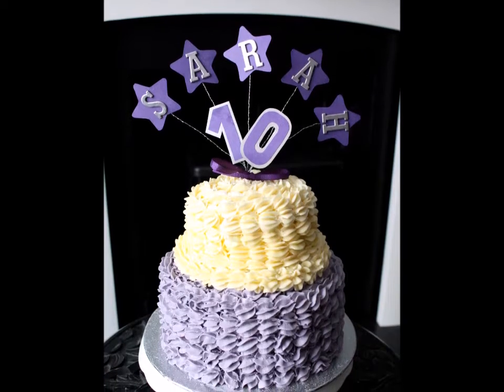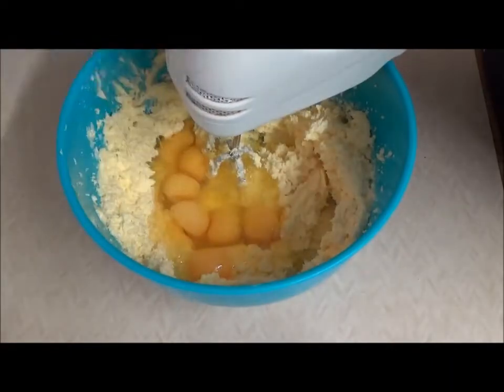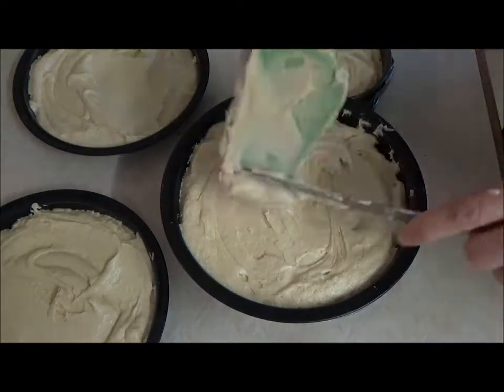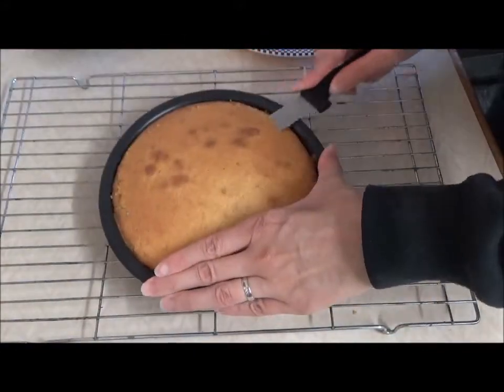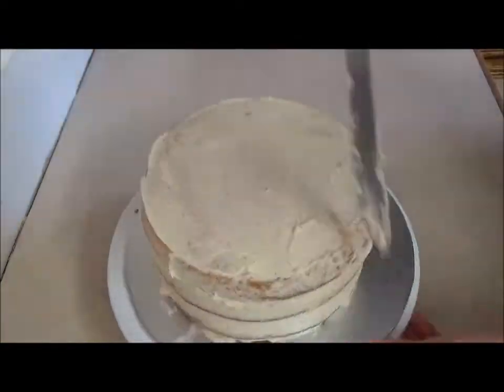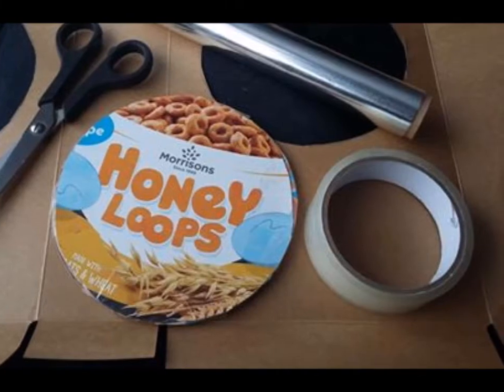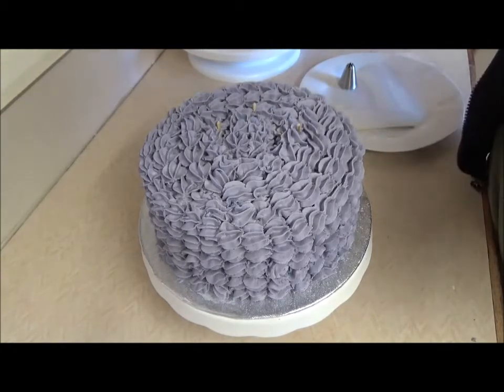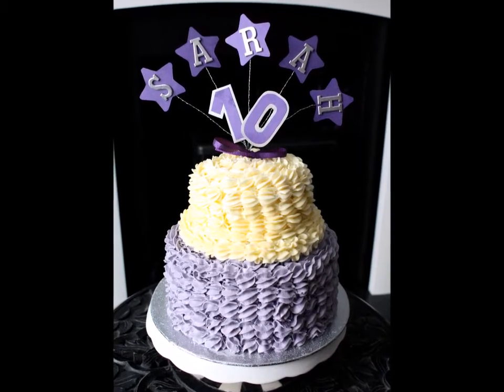Basic Two Tiered Cake Recipe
Today I'm sharing the basic ingredients and steps on how to make your own two tiered cake.
Using the basics of this recipe you can go on to create your own design and flavour cake whether it be fore a birthday like mine or for any other special occasion you have planned.

A two tiered, strawberry jam layered, Victoria sponge cake covered in vanilla buttercream, finished with a homemade cake topper part decorated in my daughters favourite colour, purple.